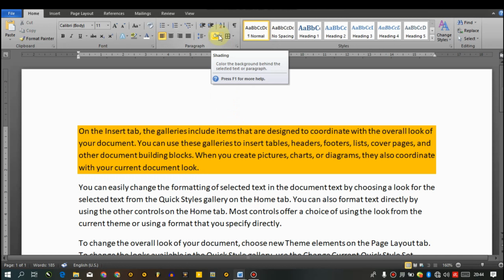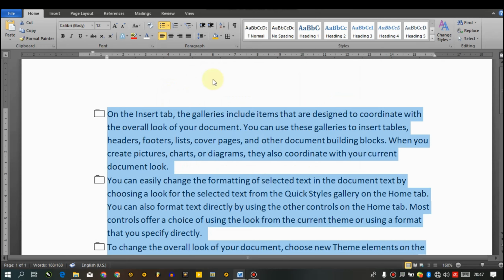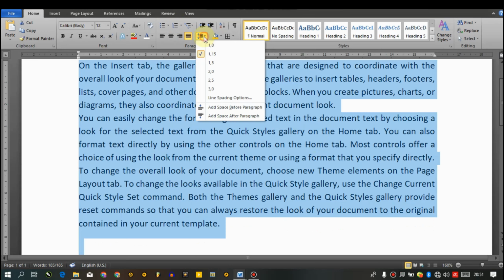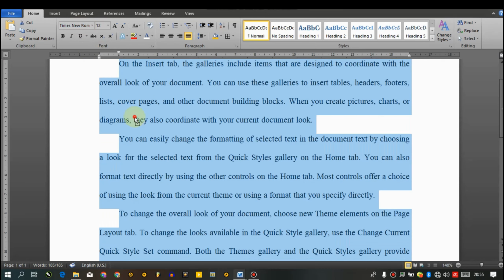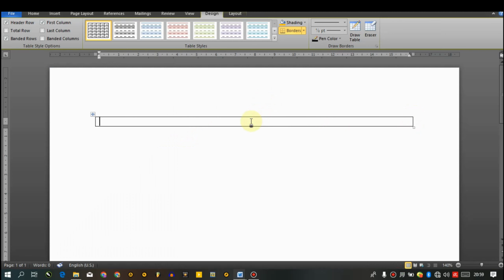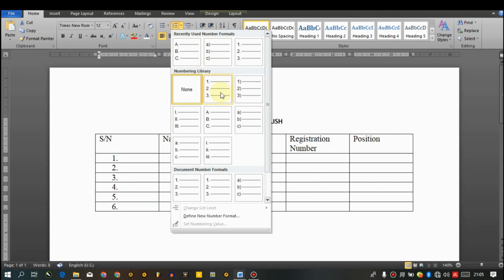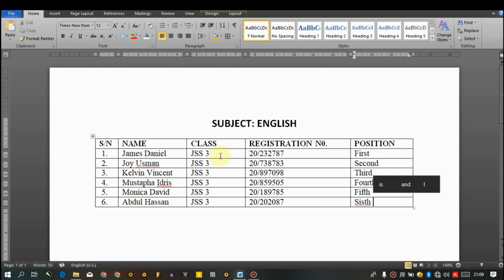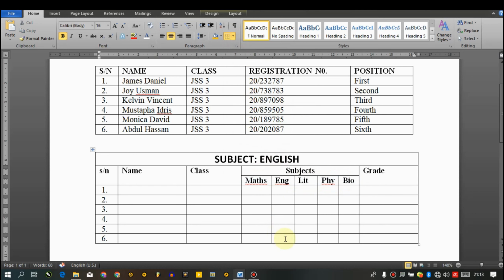Microsoft Office - Understand the Ribbon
Welcome to our comprehensive tutorial on using the Ribbon in Microsoft Word! In this video, we take a close look at the Ribbon, the centre of Microsoft Word's user interface, to give you the knowledge you need to create documents like a pro.

What is the Ribbon?
The Ribbon in Microsoft Word is more than simply a set of vibrant tabs; it serves as your entryway to a vast array of formatting, styling, and functionality. We'll dissect each tab and show you the wealth of resources it has.

Features.
- Adding Shadings to your text or paragraph
- Adding colour background highlight to text, or paragraph.
- Adding bulleted list (Different Styles).
- Alignment.
- Line and Paragraph Spacing.
- Indentation of Paragraph.
- Adding border to paragraph.